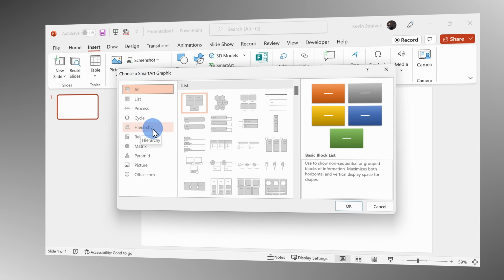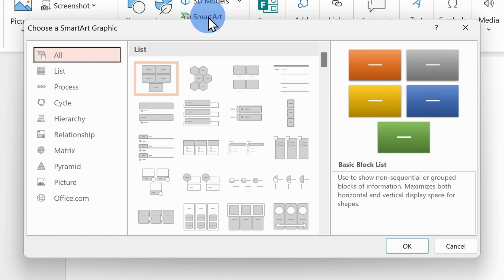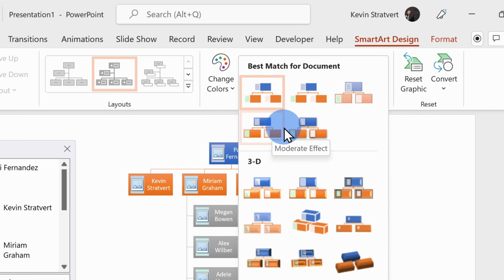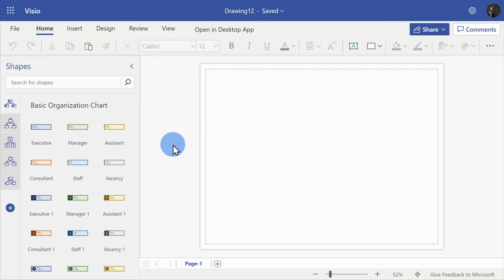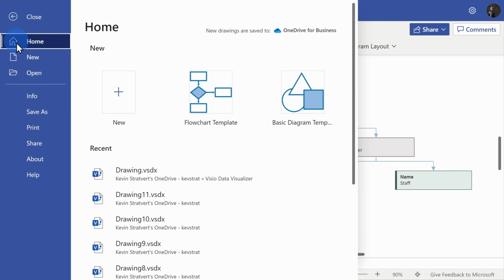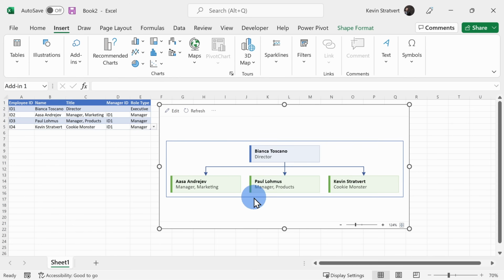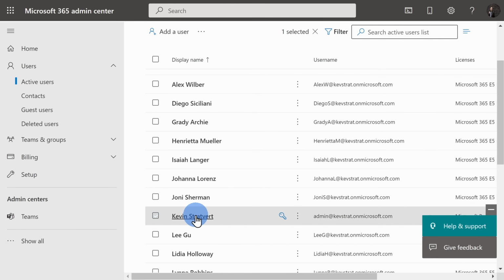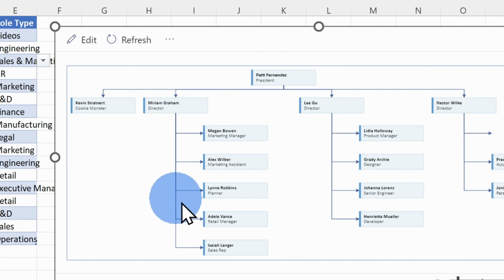How to Make Org Charts in PowerPoint, Word, Teams, Excel & Visio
In this step-by-step tutorial, learn how to make organization charts in Word, Excel, PowerPoint, and Visio. We also look at how you can make your org chart available in Microsoft Teams, Outlook, and even on Office.com using the People Graph.

We'll start with the basics of making an org chart using Smart Art directly in Word, Excel, and PowerPoint.

Then we'll look at how you can make an org chart using Visio on the web, which now comes for free with all work and school accounts. You'll have a little more control compared to the smart art option.

Then we'll look at how you can make an org chart using the data visualizer, which uses both Visio and Excel.

Lastly, we'll look at how you can make your org chart available within Microsoft Teams, Outlook, and Office.com and even how you can export this data.

👋 Additional resources
- PowerShell command to connect to Exchange Online: Connect-ExchangeOnline -UserPrincipalName ENTER YOUR USERNAME HERE
- PowerShell command to get all user information: Get-User -ResultSize unlimited | select id,displayname,title,manager,department | export-csv -path C:\specify where to save you csv\userlist.csv

⌚ Timestamps
0:00 Introduction
0:55 Org chart using Smart Art in Word, Excel & PowerPoint
5:03 Org chart using Visio on the web
8:20 Org chart using Excel & Visio
10:30 Org chart using Azure Active Directory
12:51 Export user data from AAD to csv
14:10 Wrap up